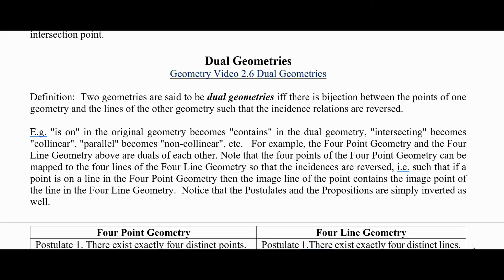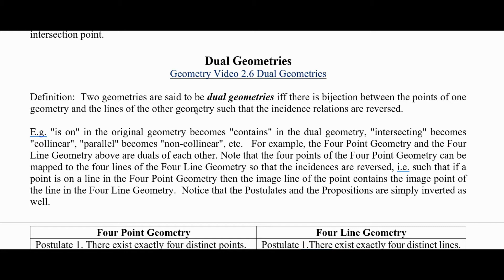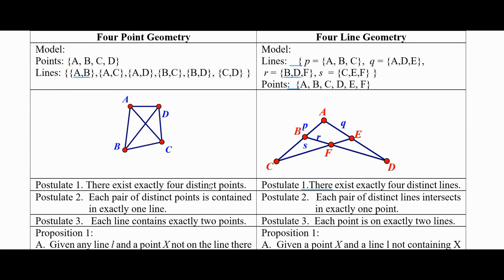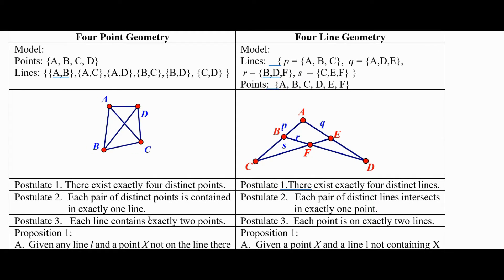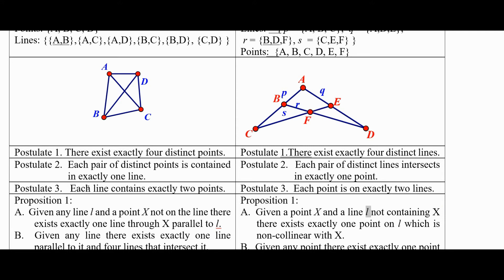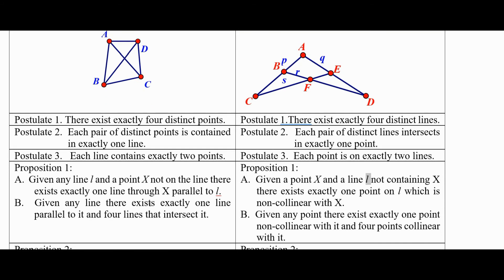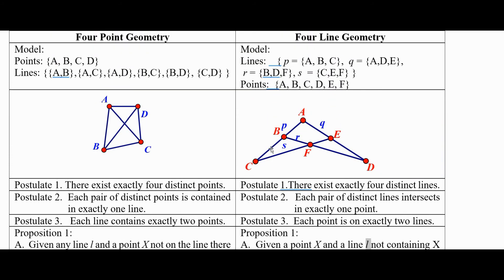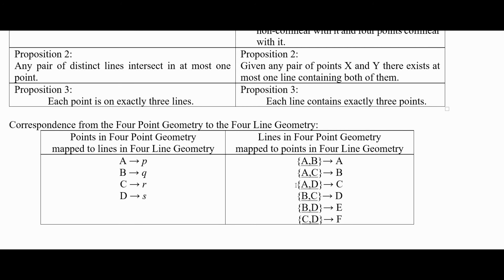Geometry 2.7 Dual Geometries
We introduce the concept of Dual Geometries, showing that the Four Line and Four Point Geometries from the previous two videos are Dual Geometries.